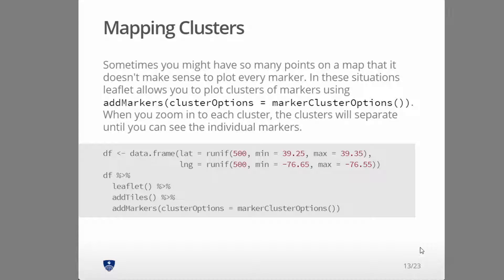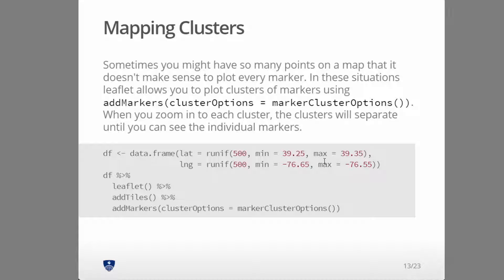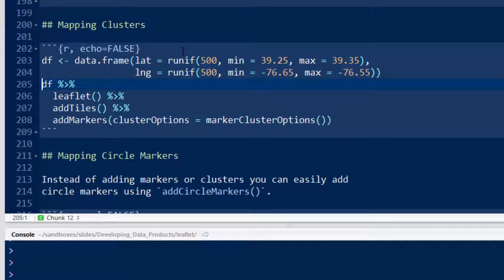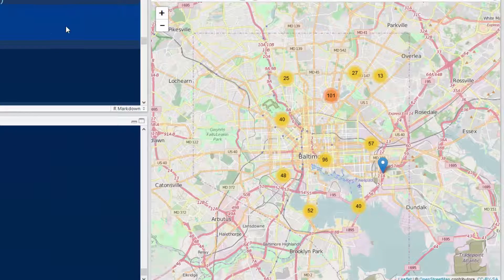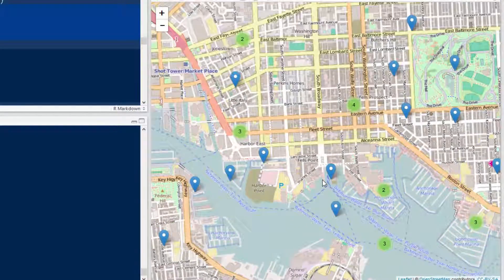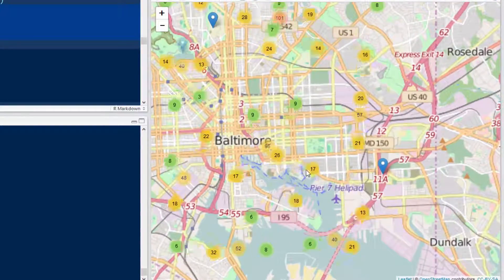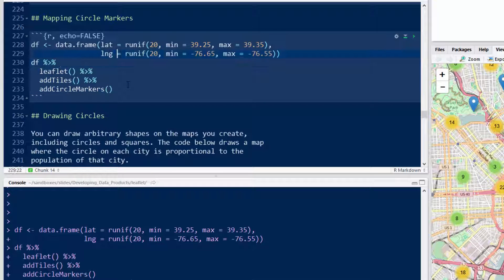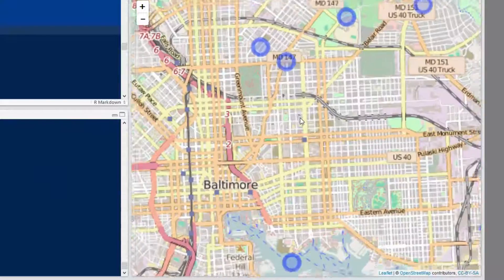Using Leaflet in R part 5 of 6